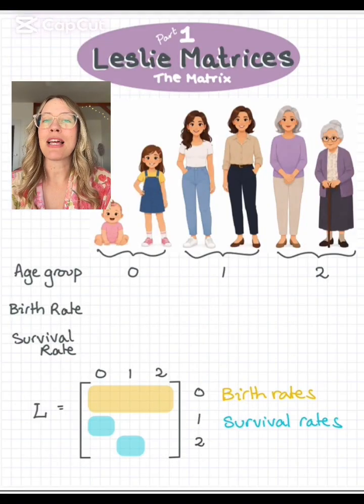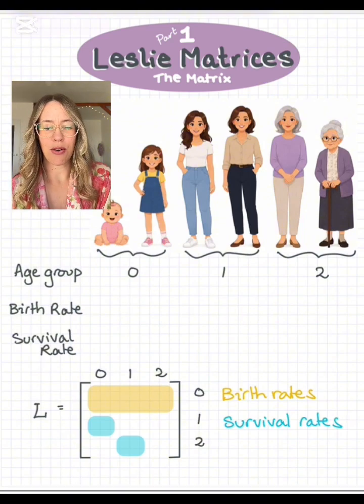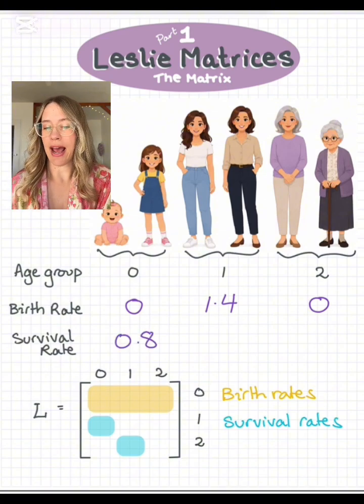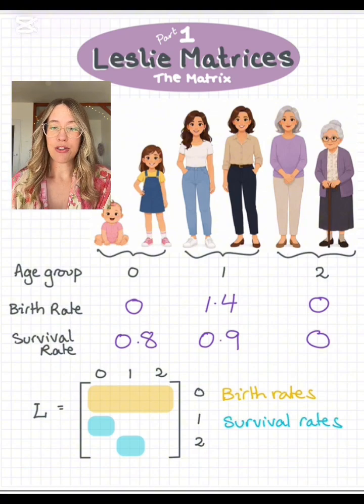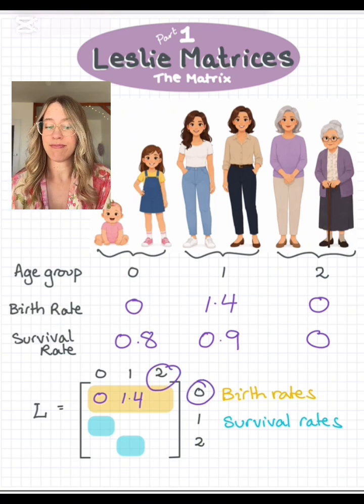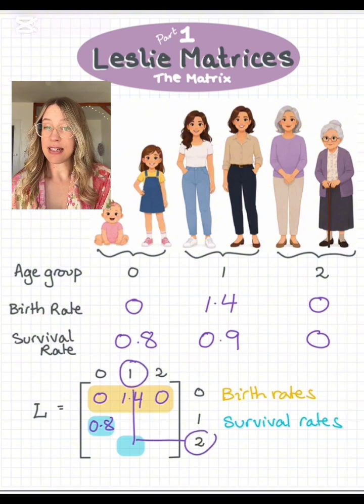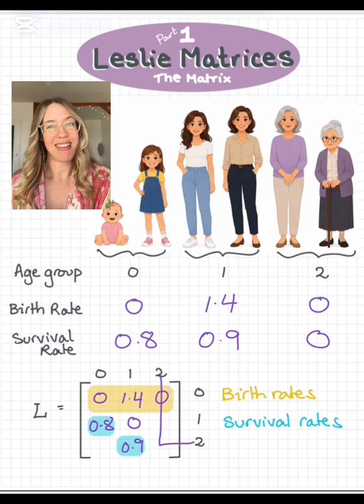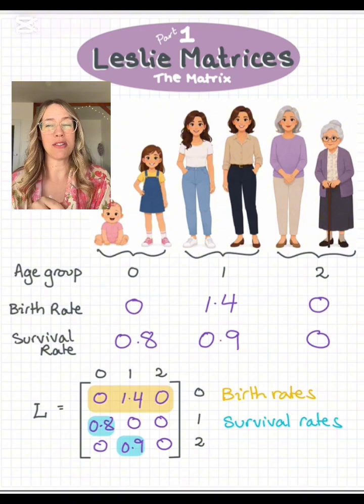Leslie Matrices - Part 1 - The matrix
How to construct a Leslie Matrix to be used to estimate population growth.

General Maths Mathematics VCE HSC QCE WACE

Private online tutoring available :)